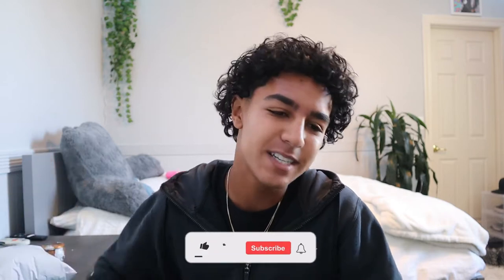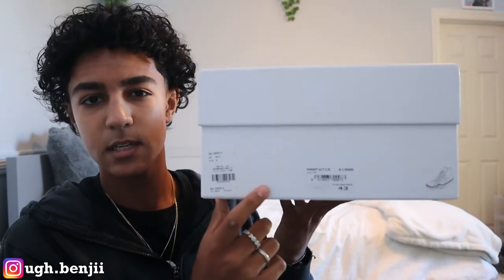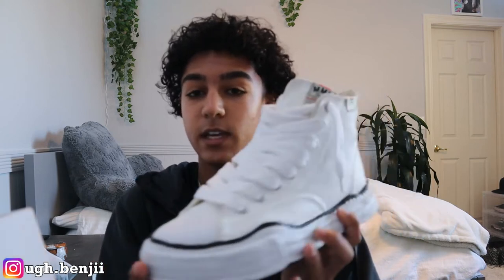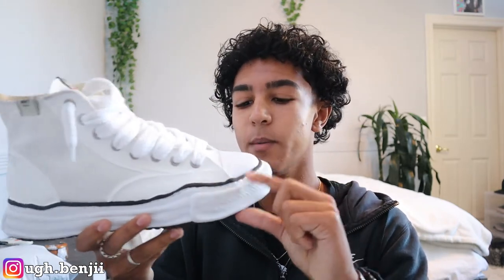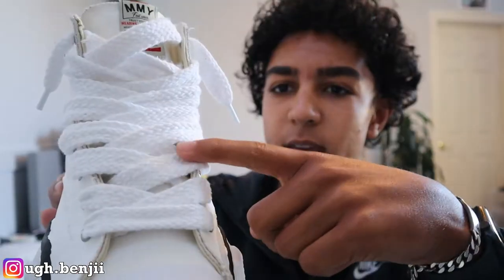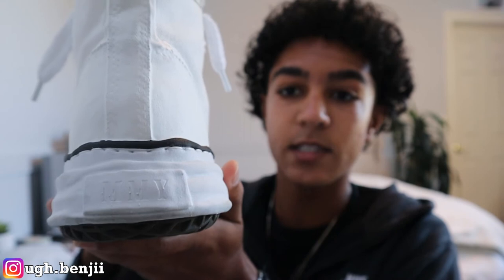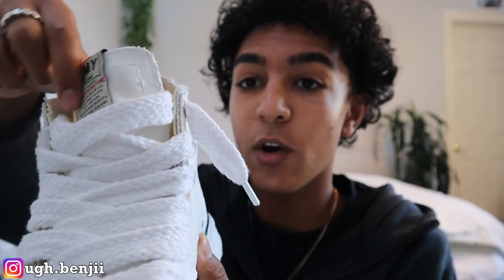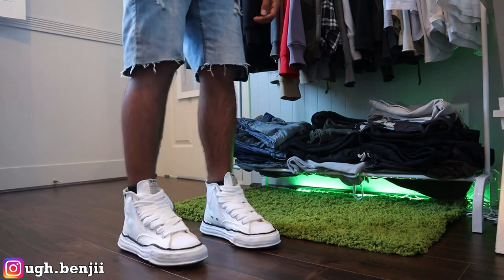MAISON MIHARA YASUHIRO UNBOXING | Review & On Foot Try-on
Shoutout Bro @calithekid for the vid idea!

SHOP WITH ME:
Depop @bensteals